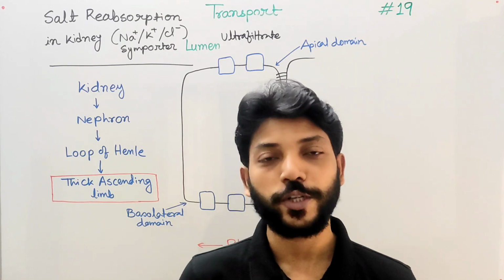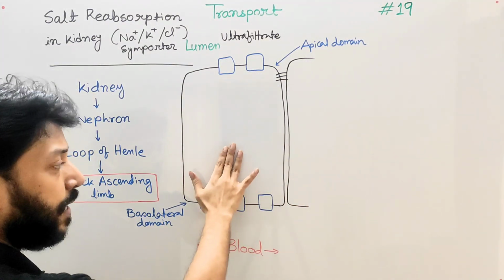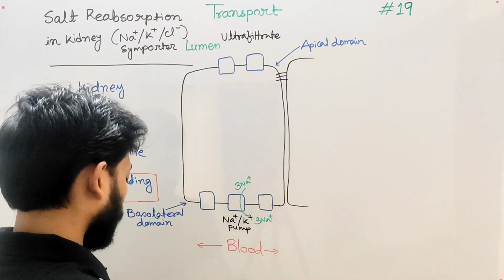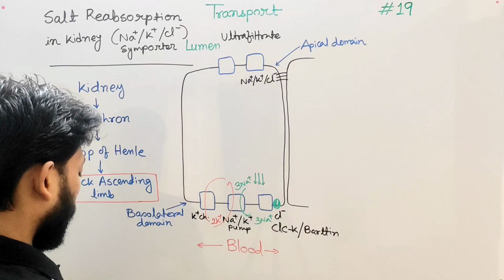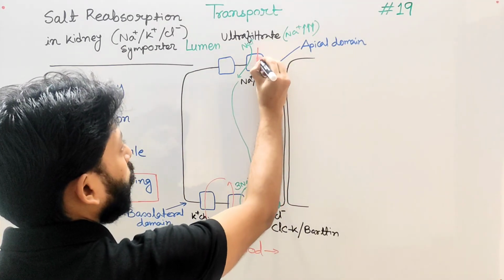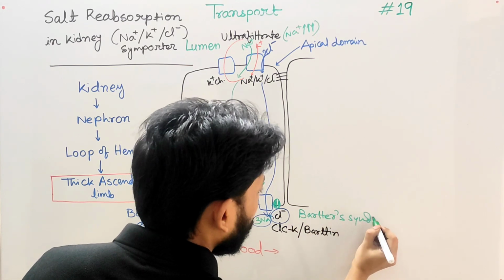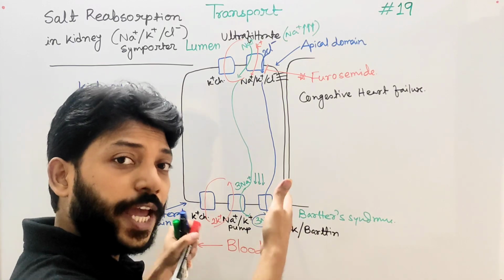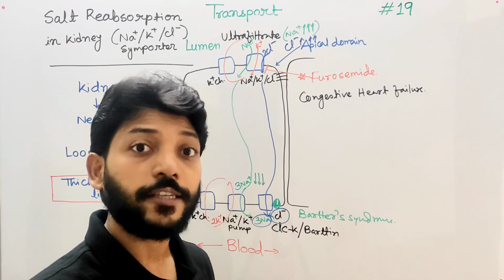Salt Resorption in Kidney: Role of Na+/K+/cl- Symporter; Bartter's Syndrome; Furosemide drug